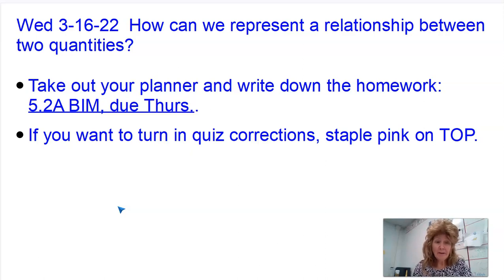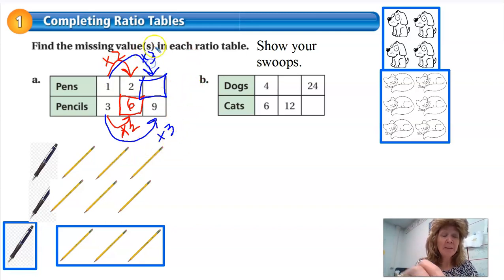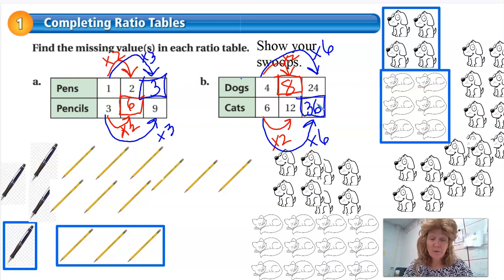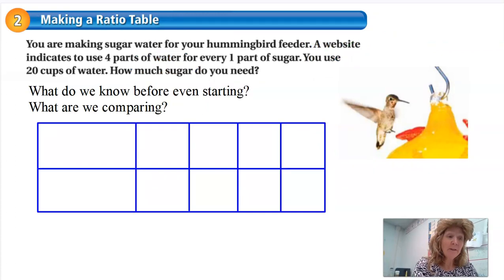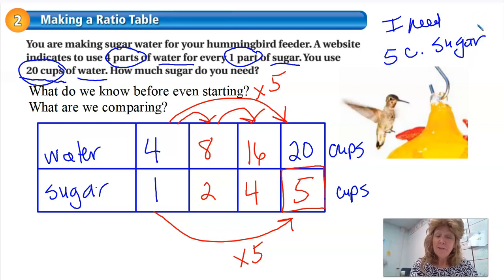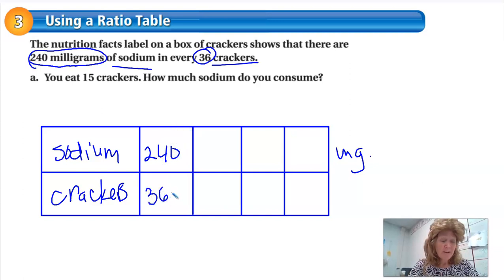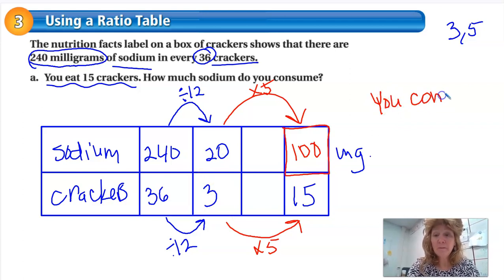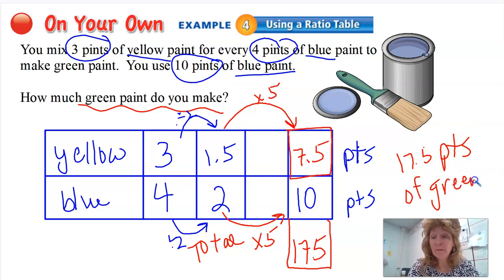5.2A Ratio Tables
This video shows you how to use ratio tables to solve ratio problems.